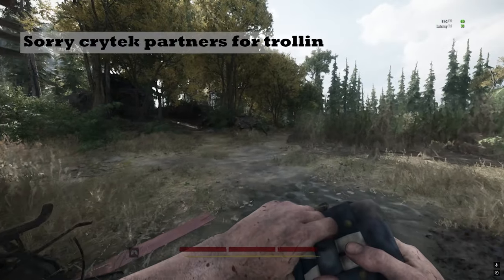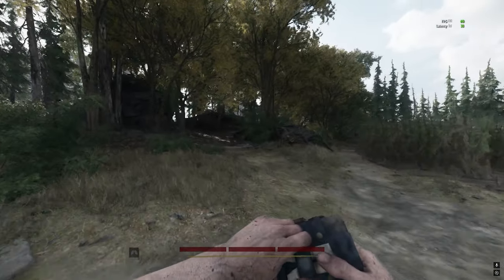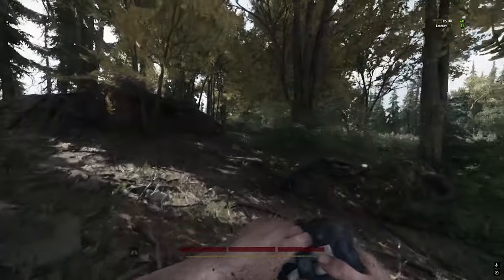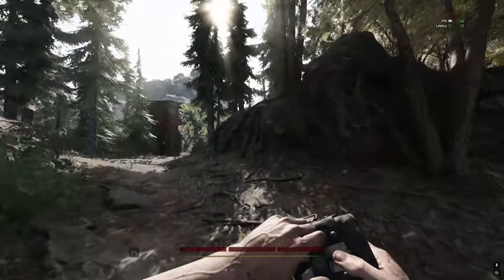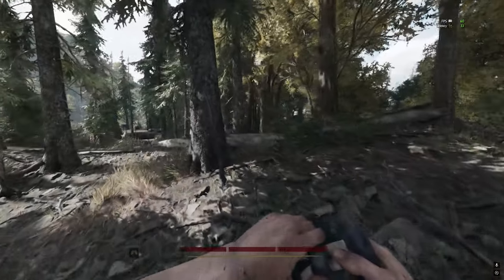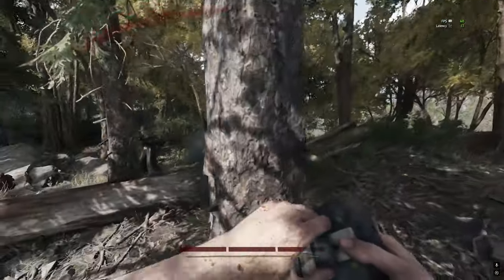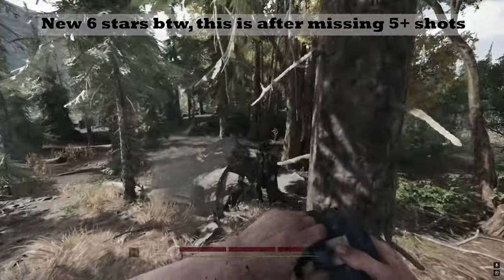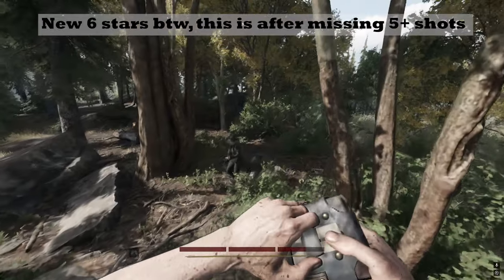No More Window Camping! Discover The Ultimate Settings For Crystal Clear Views Day And Night!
No need for expensive crytek partner monitors

⭐ NO SHADOW FIXED? NO PROBLEM:
⭐Way stronger than anything here - used by all top crytek partners⭐